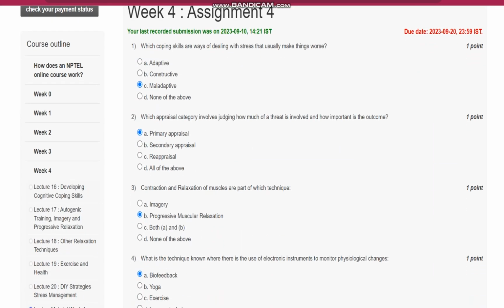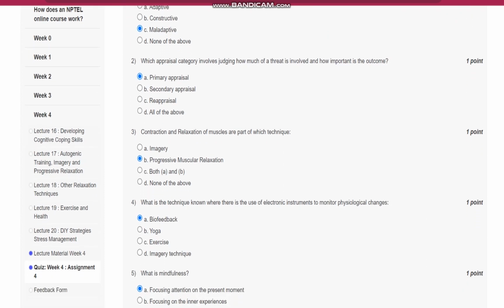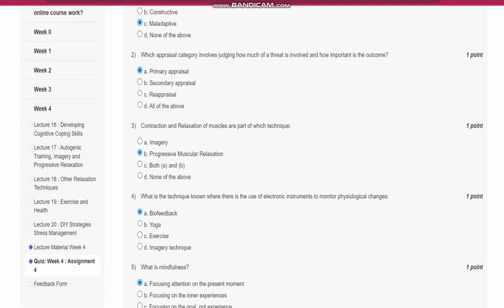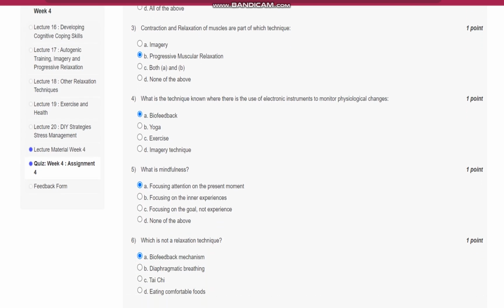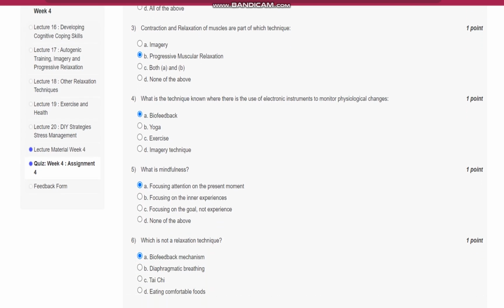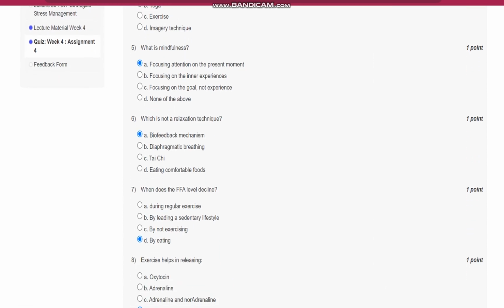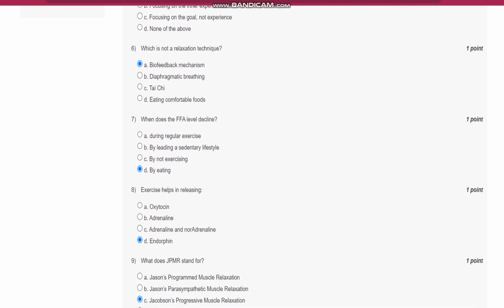NPTEL |Stress management Assignment No.4 week 4 with solution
Stress management  Assignment Answers
Hi,
I am Meghana Wagh ,Working as Lecturer Since 22 years In Chandwad Nashik.
About This Video-As NPTEL Courses are very important for professional development of faculty ,for knowledge development etc.In this video I am trying to give solution/answers of assignments given in NPTEL courses,as it is essential part of course my intention is to help people to solve assignment.I tried my best for the same.
Your response in terms of comments,likes means a lot for me.